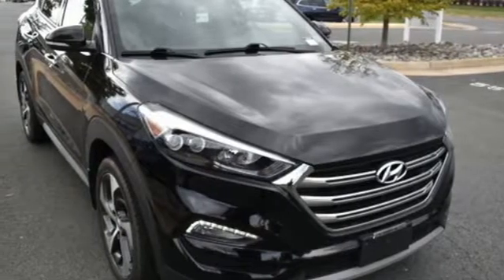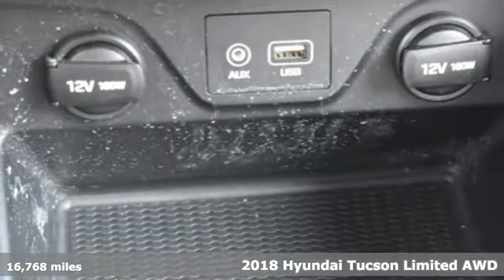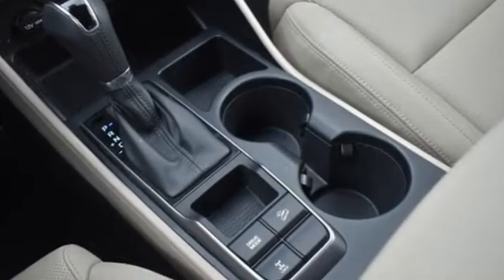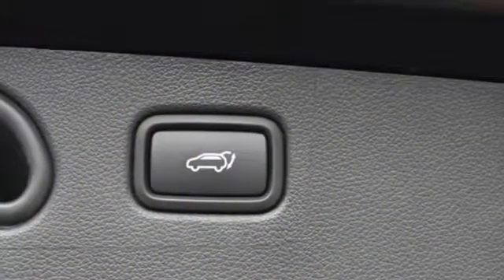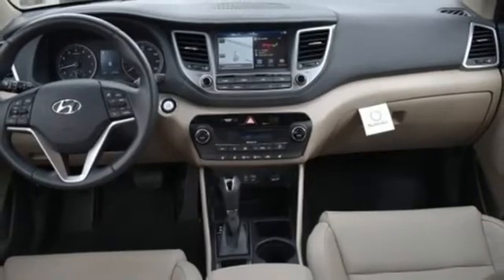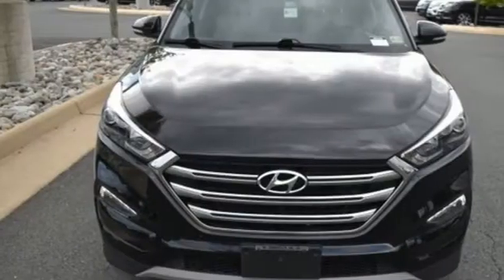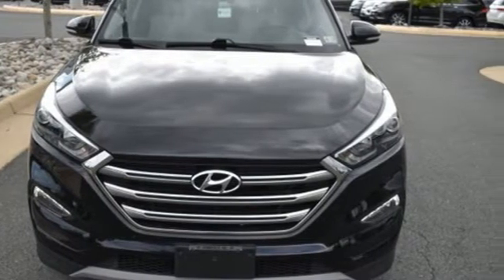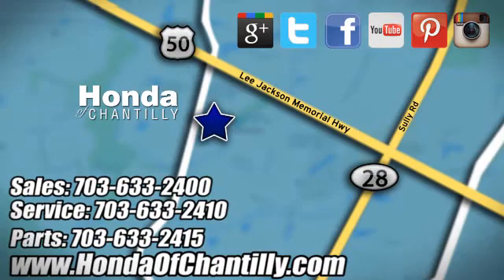Used 2018 Hyundai Tucson Washington DC MD Chantilly, DC HP21348 - SOLD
Year: 2018
Make: Hyundai
Model: Tucson
Trim: Limited
Engine: 1.6L I4 DGI Turbocharged DOHC 16V ULEV II 175hp
Transmission: 7-Speed Automatic
Color: Black
Interior: Beige
Mileage: 16768
Stock #: HP21348
VIN: KM8J3CA28JU632814
CARFAX One-Owner. Clean CARFAX. Black Noir Pearl 2018 Hyundai Tucson Limited 7-Speed Automatic AWD 1.6L I4 DGI Turbocharged DOHC 16V ULEV II 175hpbrbrOdometer is 17257 miles below market average! 24/28 City/Highway MPGbrbrbrWe make every effort to provide accurate information but please verify options and price with management before purchasing. All vehicles are subject to prior sale. All financing is subject to approved credit. Dealer installed options are additional. Stock photo colors, options and trim levels may vary. Not responsible for typographical errors. Published price subject to change without notice to correct errors and omissions or in the event of inventory fluctuations. Vehicles may be in transit to dealer. Vehicle photos may not match exact vehicle. Please call to confirm availability status. All prices exclude taxes, title, license, and a $899 documentation fee. Model tested with standard side airbags (SAB). Government 5-Star Safety Ratings are part of the National Highway Traffic Safety Administration (NHTSA). New Car Assessment Program **Based on model year EPA mileage ratings. Use for comparison purposes only. Your mileage will vary depending on driving conditions, how you drive and maintain your vehicle, battery pack age/condition, and other factors.

Address:
4175 Stonecroft Boulevard